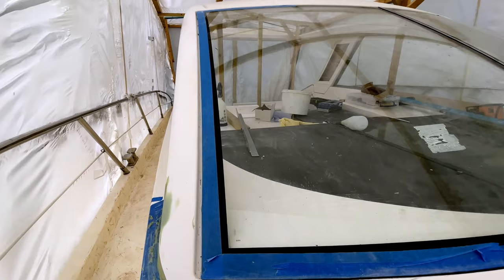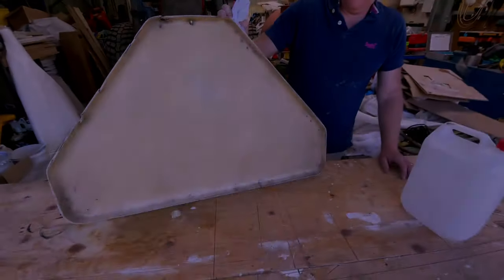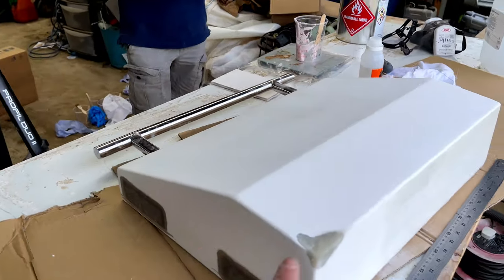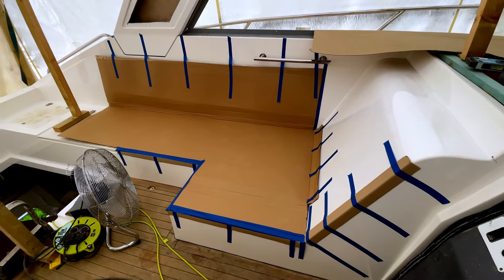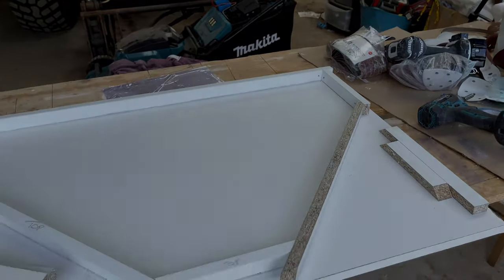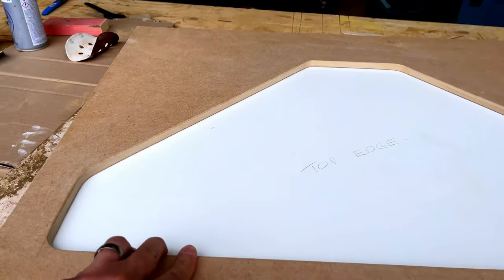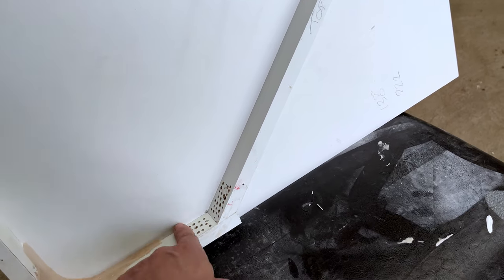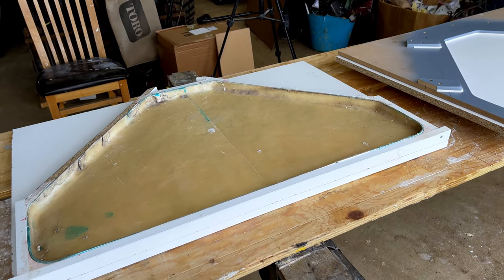DIY YACHT Restoration Project - Making a NEW Chain Locker MOULD - EP.68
In this video we discover the chain locker cover is beyond repair and manufacture a new mould so we can produce a new locker lid. We also carry on with repairs to the damaged transom door.

Music Credits

Sun Wave - Moments of Sundown

Tomas Skydleberg - Let Us Go Back

Hallman - Here on my own